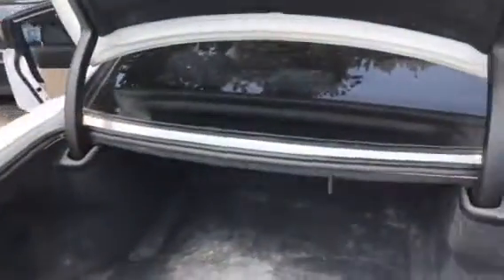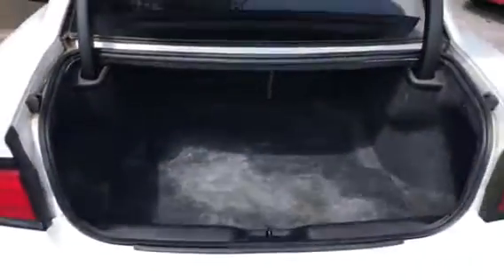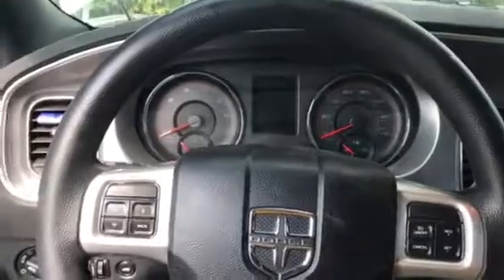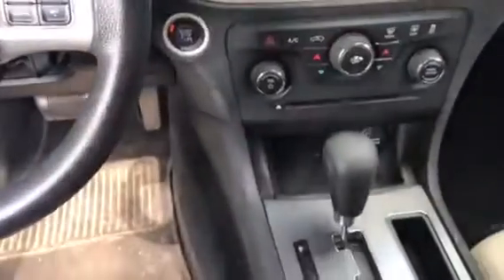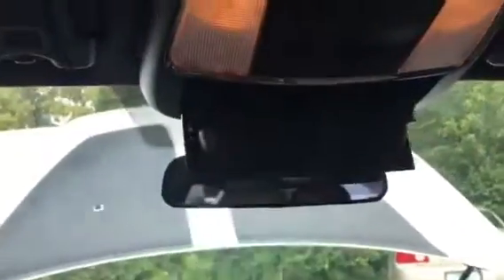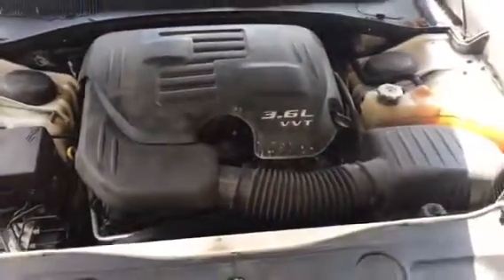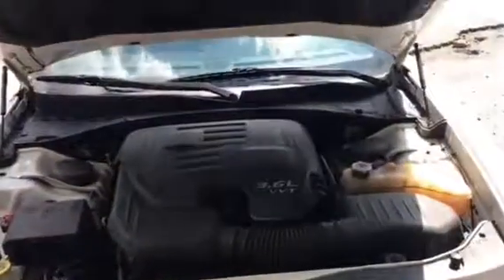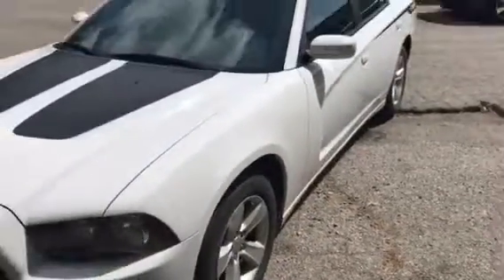White with Black Racing Decals